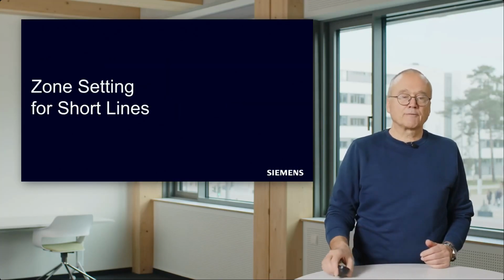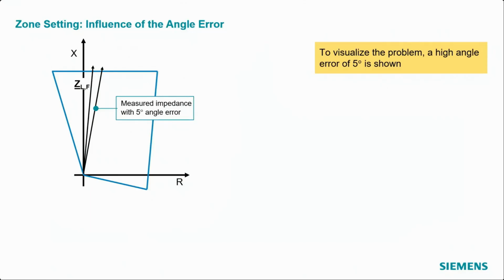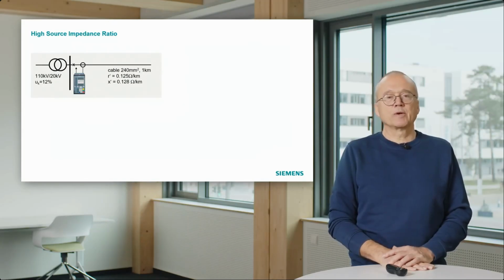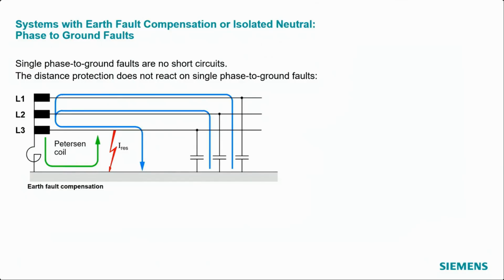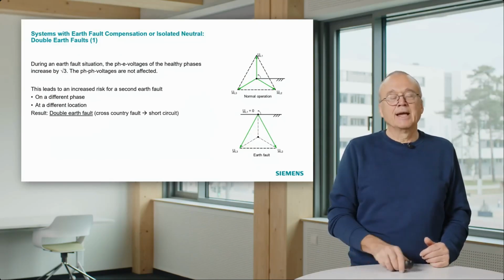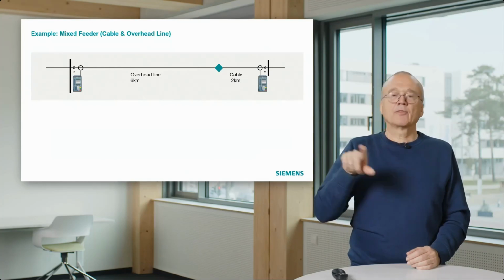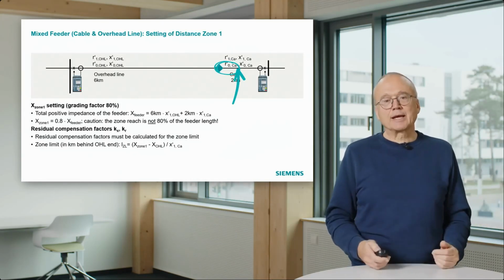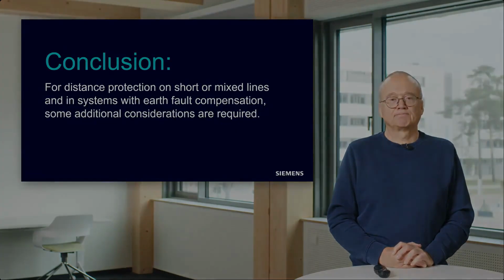Session 2 on protection topics with Prof. Dr. Lemmer - Distance Protection on short lines and cables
Session 2 Lecture series #3 on protection topics with Prof. Dr. Lemmer - Distance Protection on short lines and cables